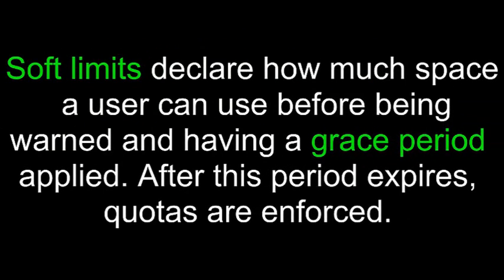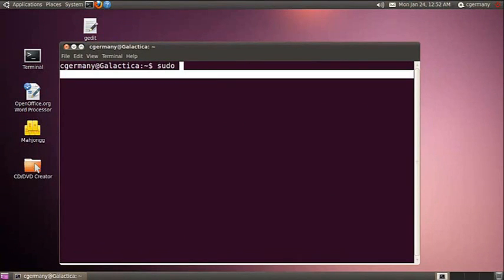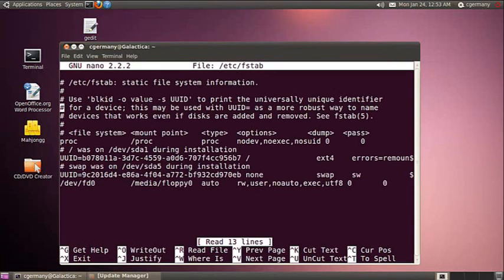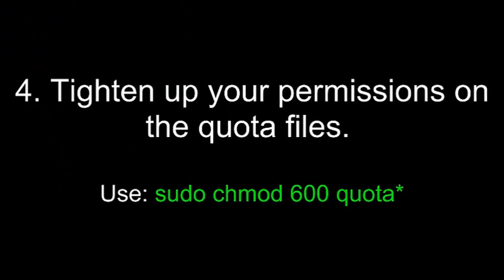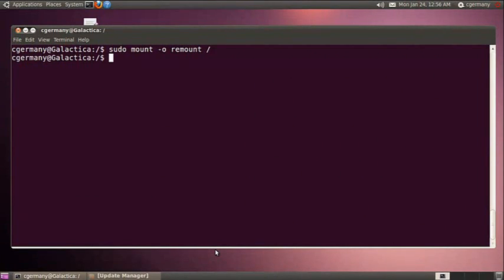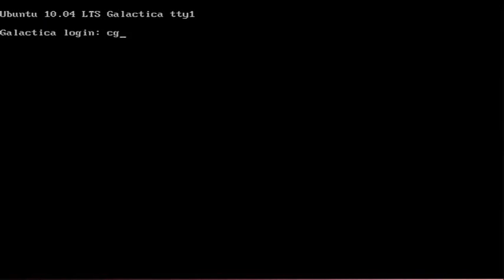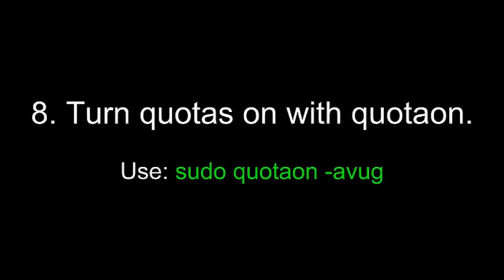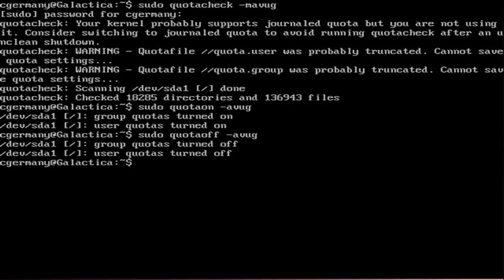Implementing Linux Quotas